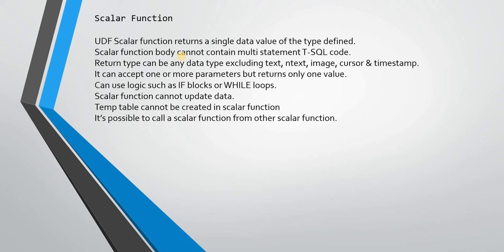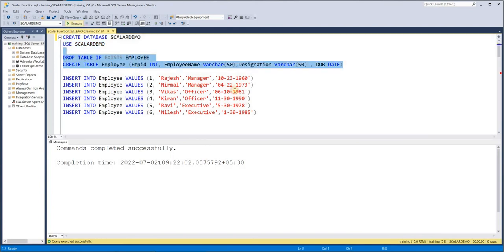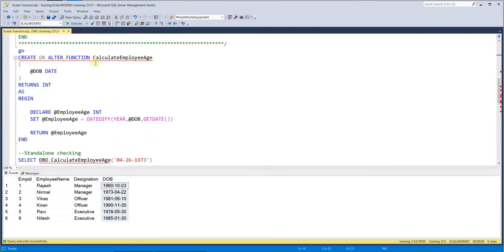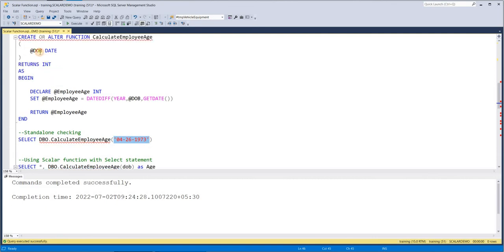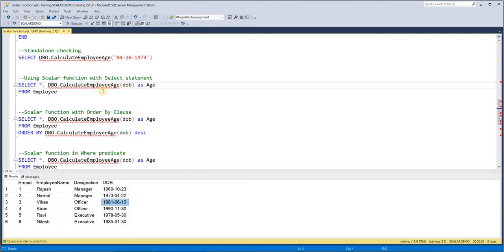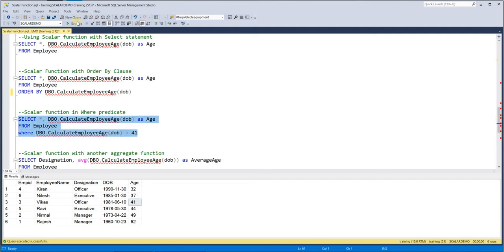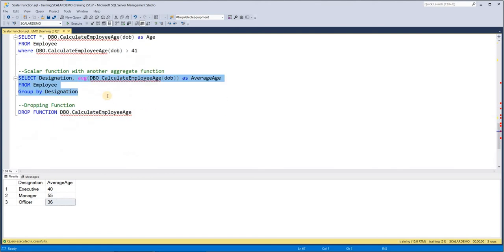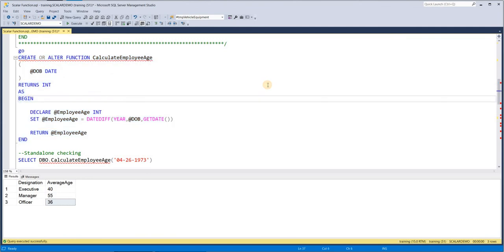17. Scalar Function in SQL Server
This video is related to Scalar function in SQL Server.